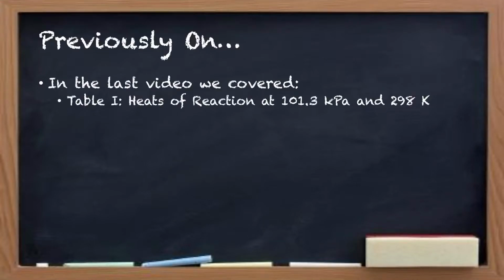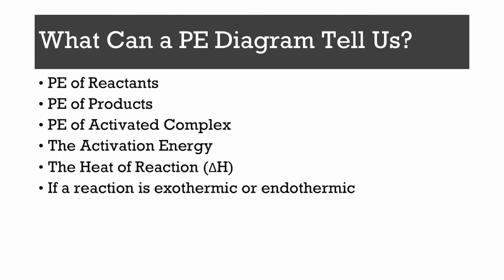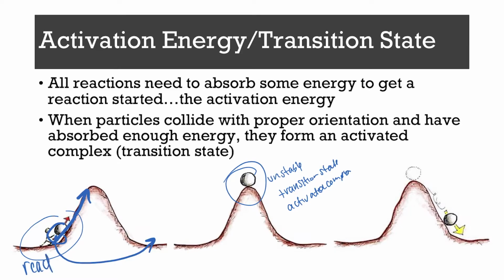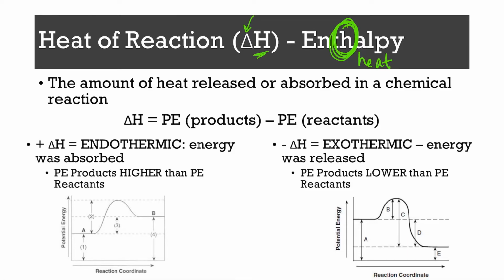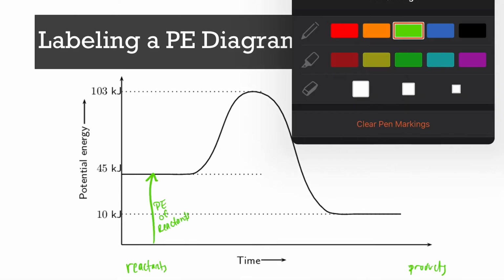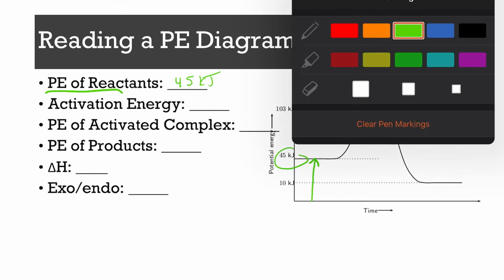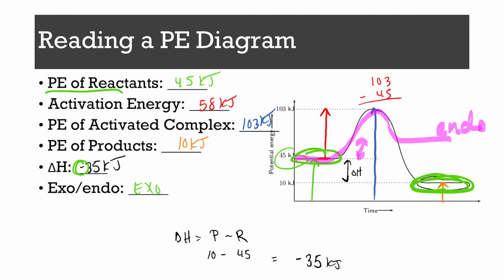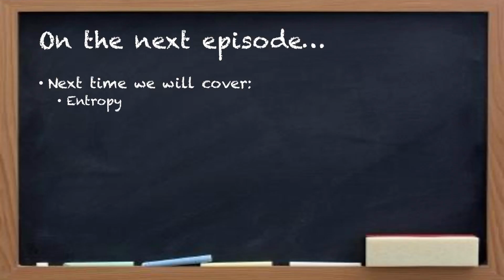U9L3 - PE Diagrams